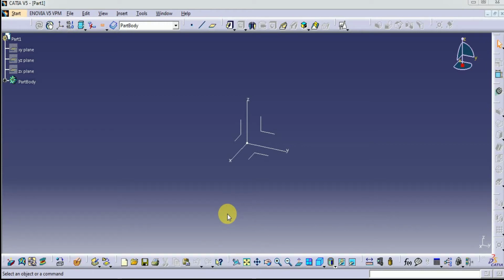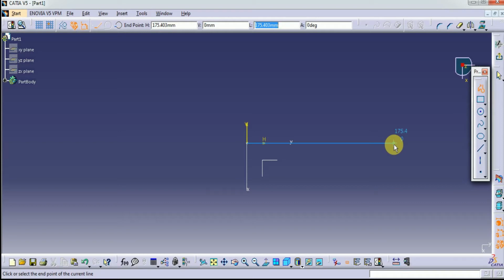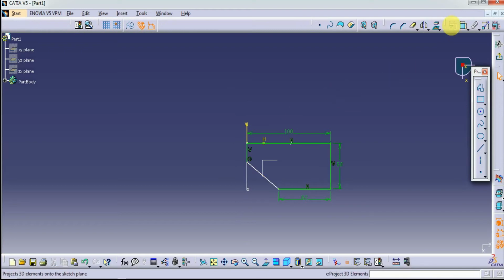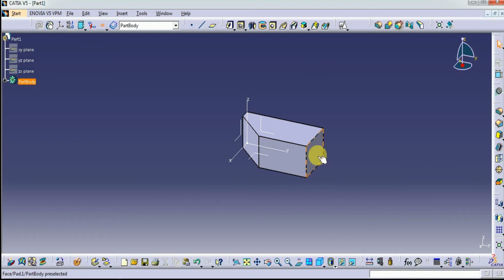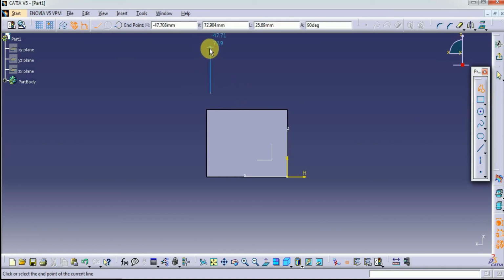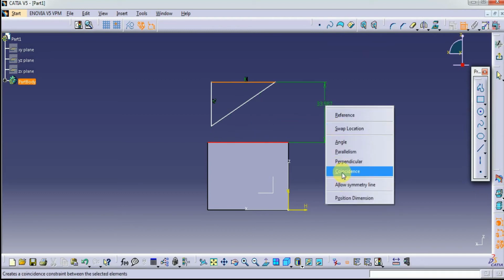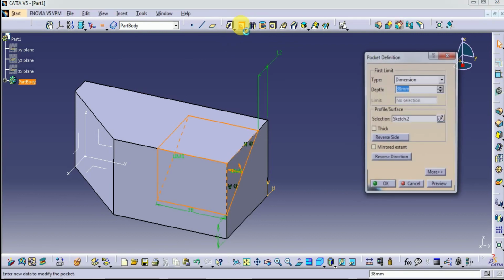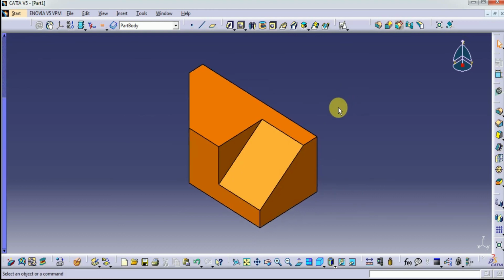CATIA V5 TUTORIALS# || EX 20-41 || ENGINEERING DRAWING || PART MODEL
THANKING YOU